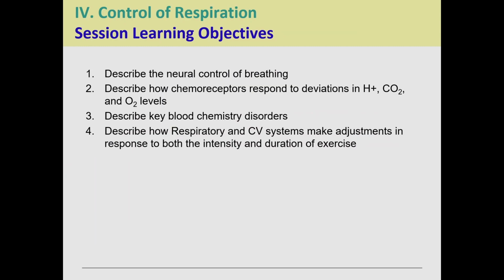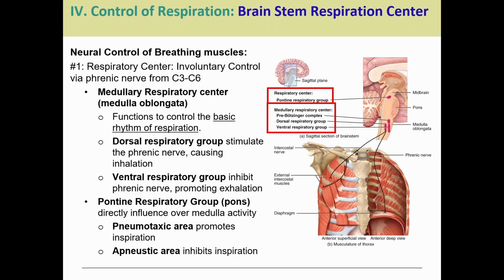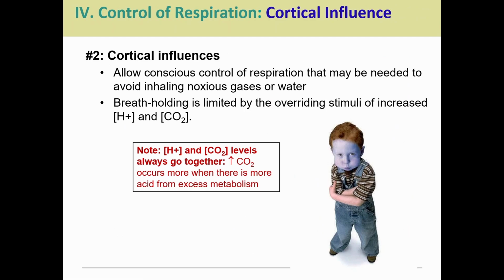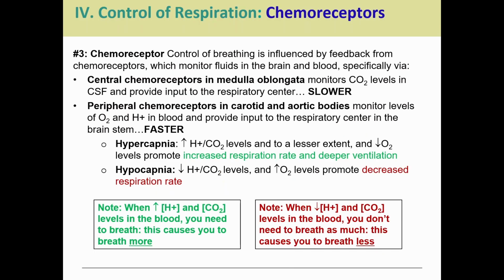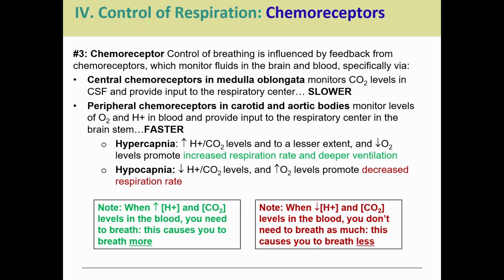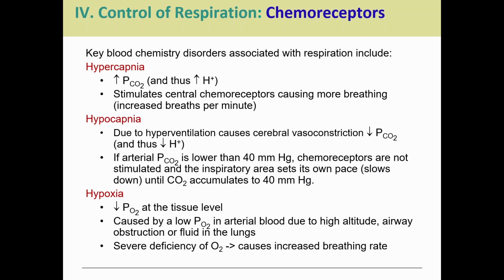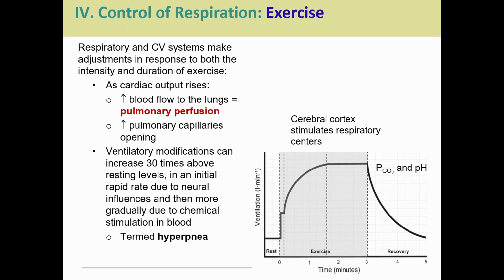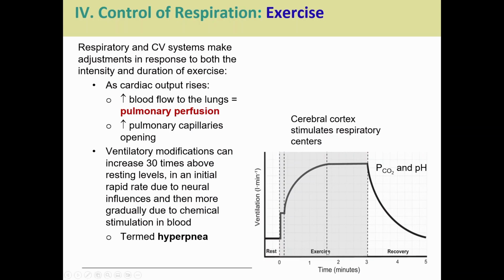BIOL 22 14.4 Control of Respiration